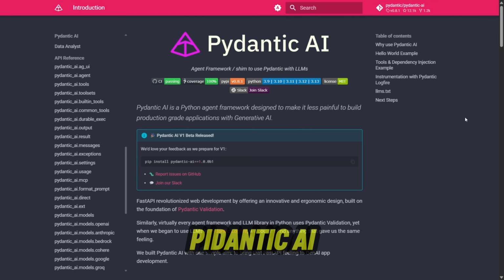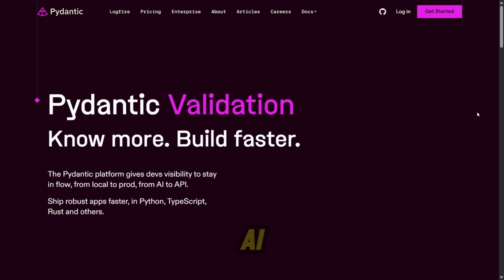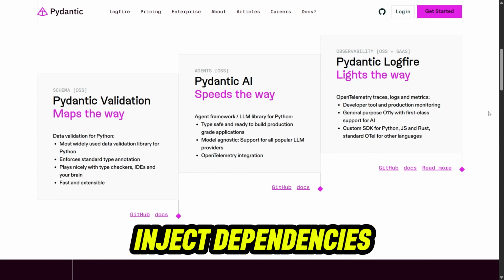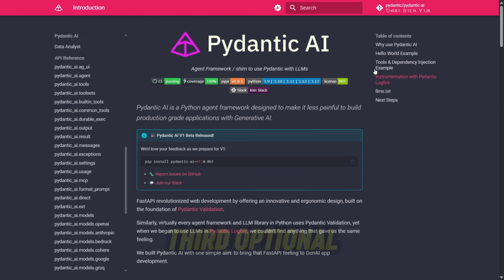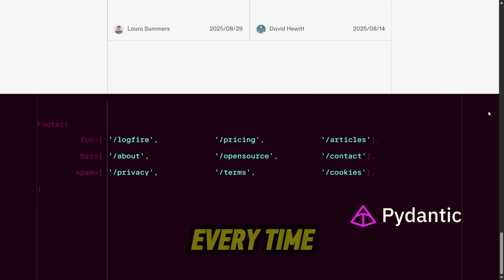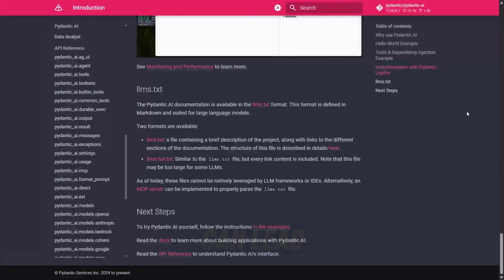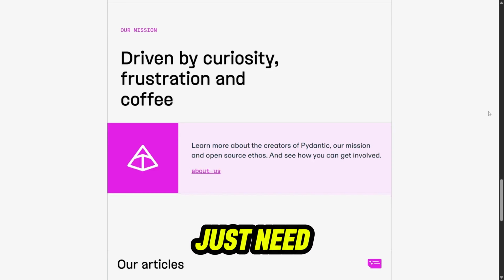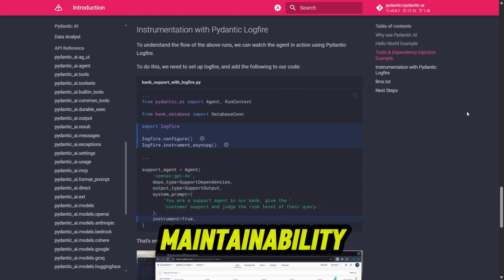Pydantic AI | Honest Review (ALL YOU NEED TO KNOW)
Pydantic AI is a Python-based GenAI agent framework built by the creators of Pydantic for developers who want production-ready AI agents—with type safety, dependency injection, structured outputs, and observability baked in. It’s model-agnostic, working across OpenAI, Anthropic, Gemini, Mistral, Cohere, Bedrock, Hugging Face, and more. With features like durable execution, human-in-the-loop approvals, streaming outputs, and fallback models, this framework is built for reliability, clarity, and real-world scale. Ideal for engineering teams building robust, debuggable AI workflows in Python.